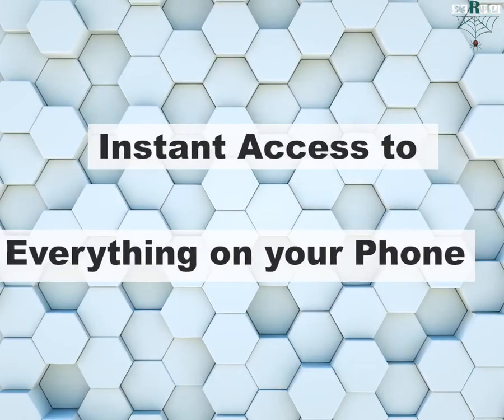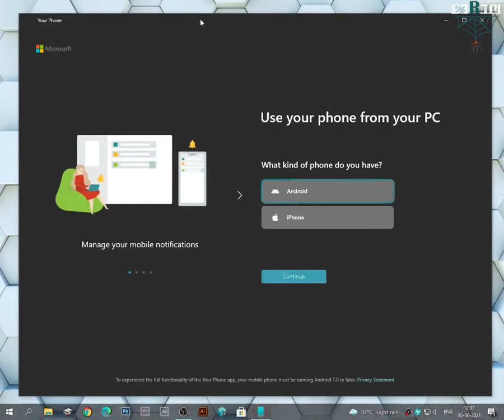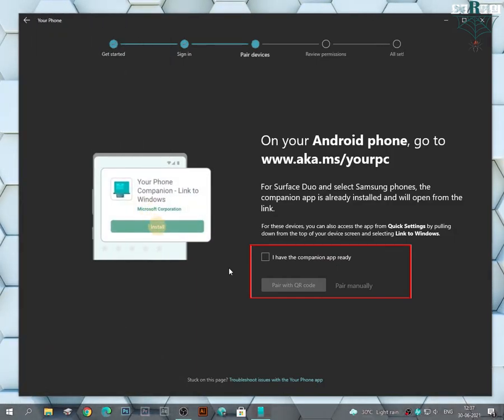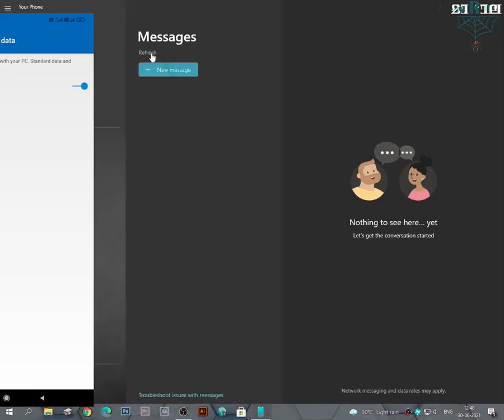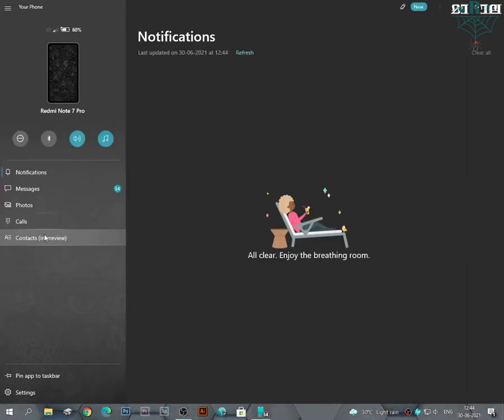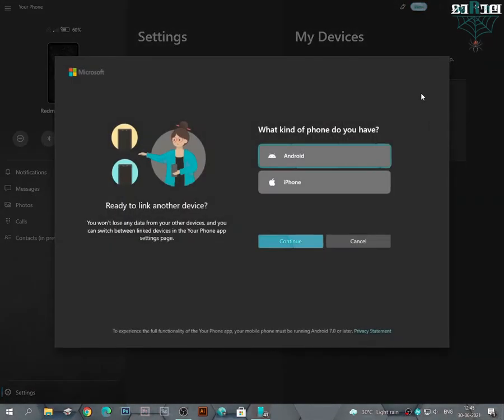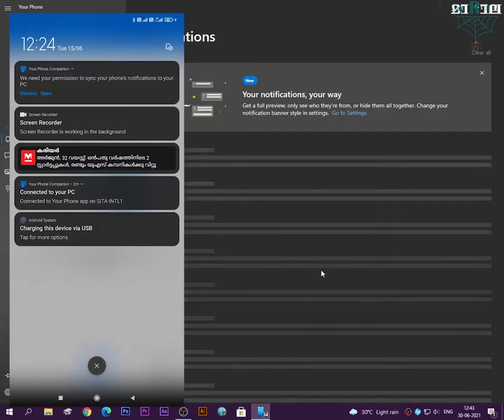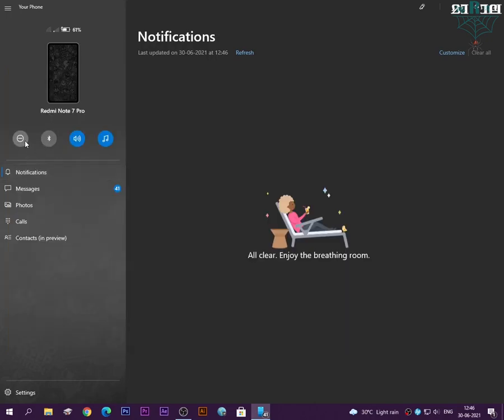YOUR PHONE APP | Manage Your Phone From PC | Mobile to PC | MaaRaaLa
Do you know that you have the option to sync your mobile phone from your PC and manage it from here...

The Your Phone app is a utility software from Microsoft that links your smartphone and your PC. With this app, you can text from your computer, sync your notifications, and even wirelessly transfer your photos and files. Given the right model, you can also utilize the screen mirroring function that the app offers as well.